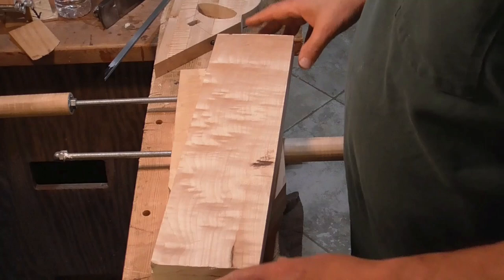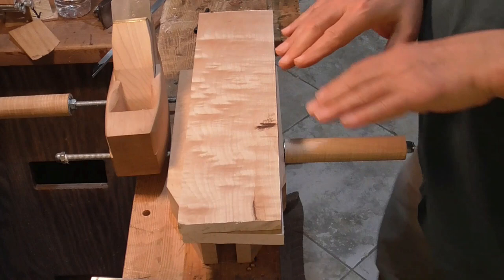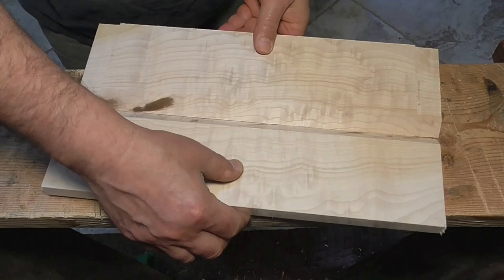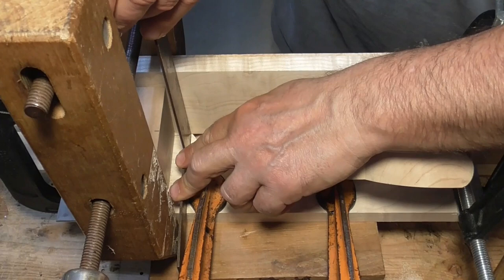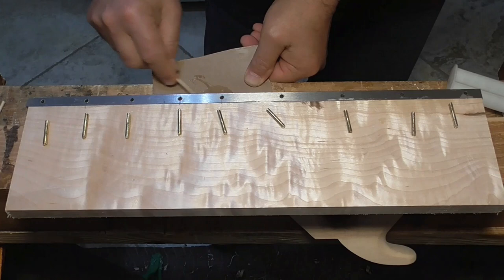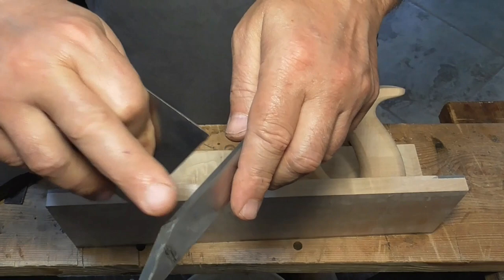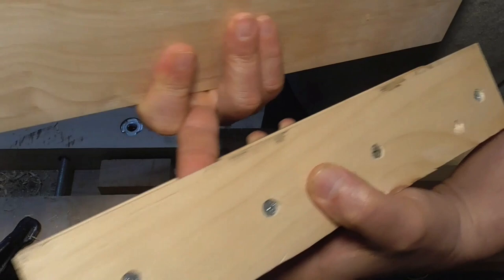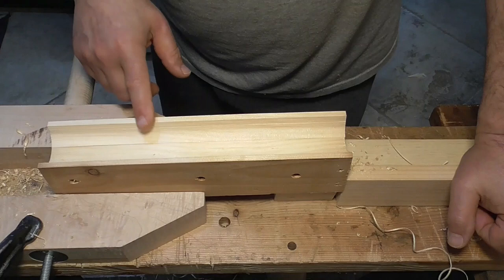Plane Making - The Core Box Plane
A plane with unlimited potential.
Start or join a discussion, talk about my videos, post pictures of your work, post links. anything related to the things you build at home. Expand the dialogue beyond what we do here, in the comments.